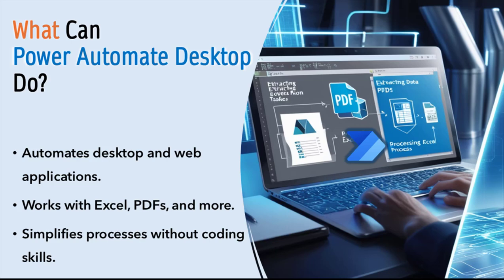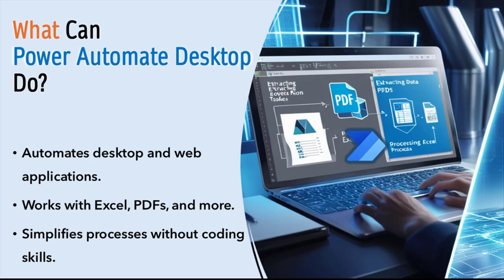Automate Your PDFs in a blink Like a PRO with Power Automate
Automate Your PDFs Like a PRO with Power Automate

Unlock the power of Power Automate Desktop with this step-by-step guide! 🚀 In this video, I'll show you how to create an automation flow to extract multiple images from multiple PDF files effortlessly. Watch till the end as I demonstrate the entire process, including handling a PDF with thousands of images!

This tutorial is perfect for anyone looking to save time, boost efficiency, and simplify repetitive tasks using Microsoft's powerful automation tool.

Chapters:
00:00 Channel Introduction
01:06 Introduction to Power Automate Desktop
02:09 Capabilities
03:32 Why to use Power Automate Desktop
05:00 A scenario
06:35 Step-by-step Flow Creation
11:10 Flow cross-check and Run
11:56 Check the output
12:29 Conclusion

Videos will be uploaded like:
🔵 Technology Inspired Events/Facts/Ideas
🔵 MS-Office Tips
🔵 Power BI
🔵 Importance of Data in the Corporate World
🔵 Data Operations and Protection
🔵 Unique ideas for useful features and much more!